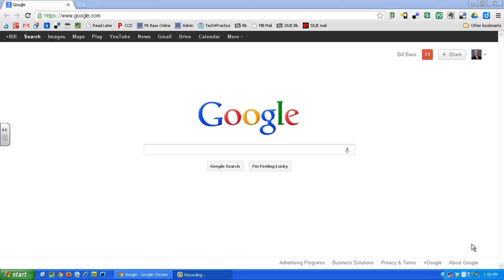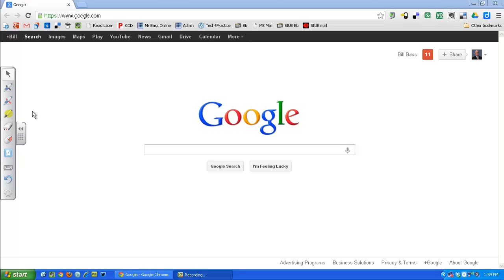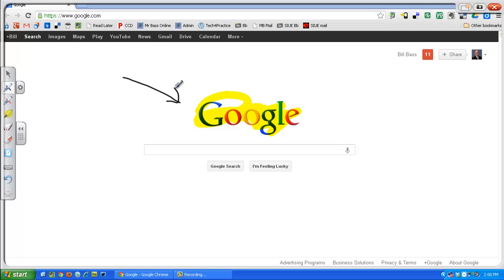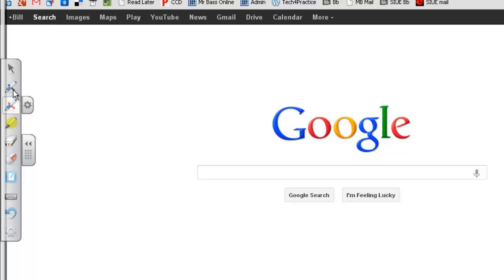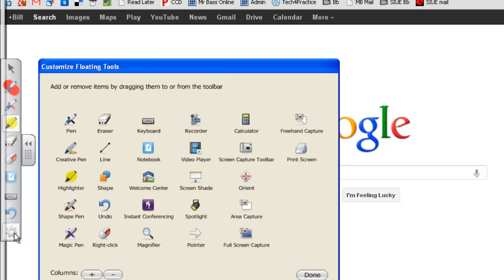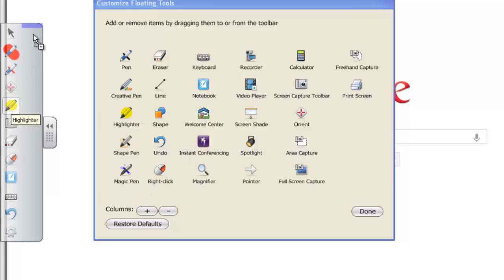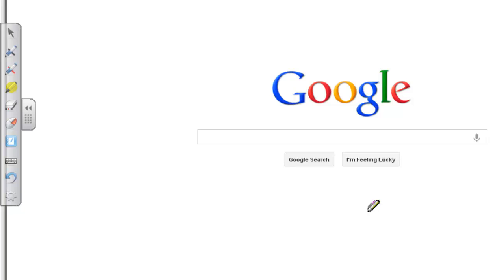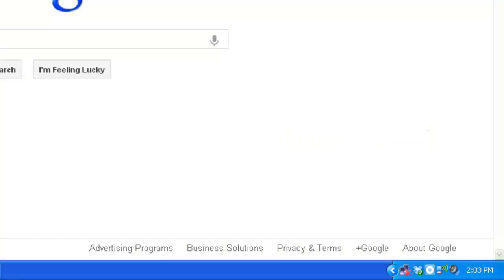Customizing the Floating Toolbar in SMART Notebook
Use SMART Notebook tools with any program by using the SMART Notebook floating toolbar.